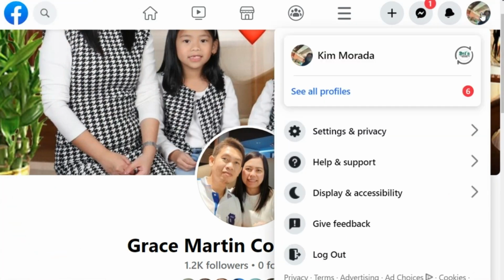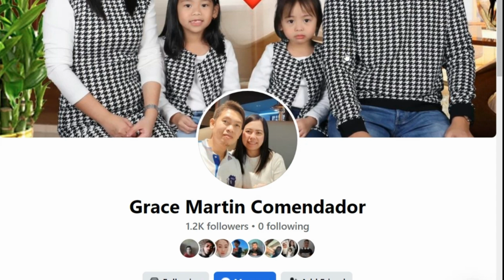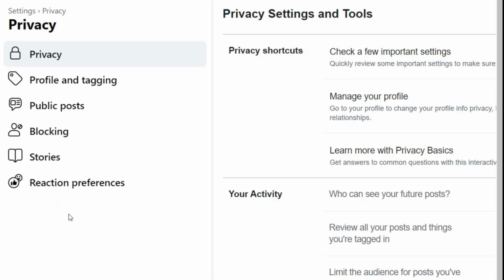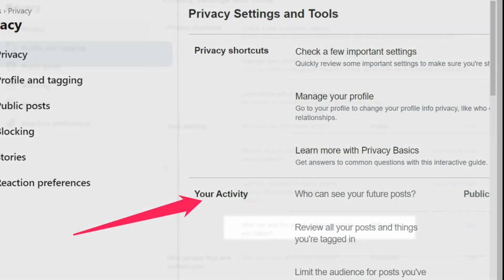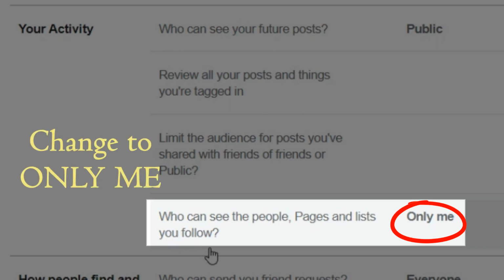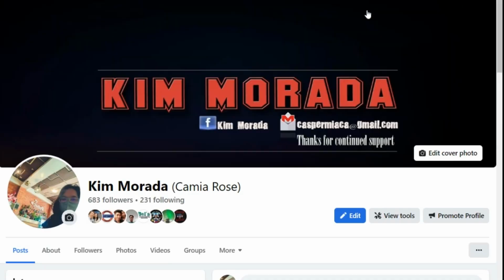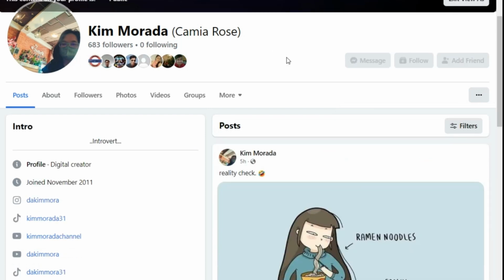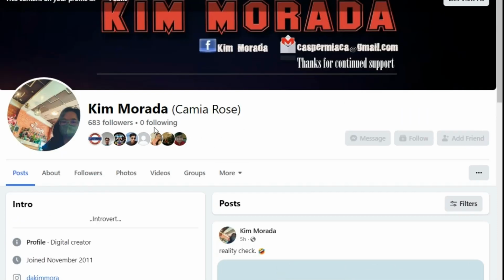PAANO GAWING ZERO FOLLOWING ANG FACEBOOK| HOW TO MAKE IT ZERO FOLLOWING